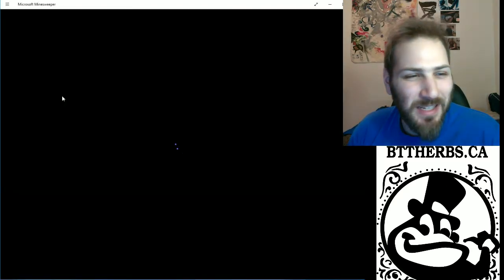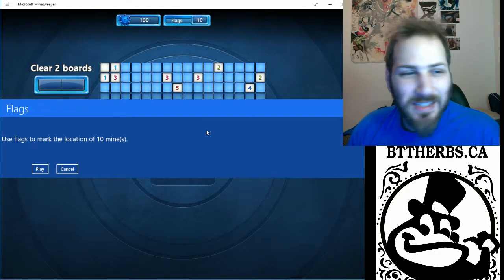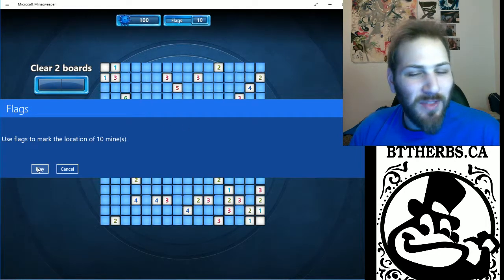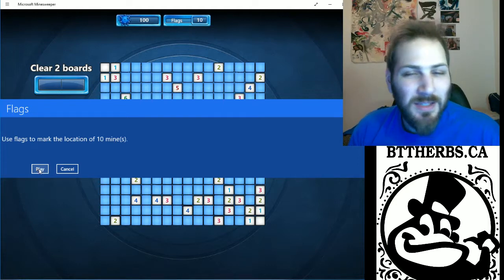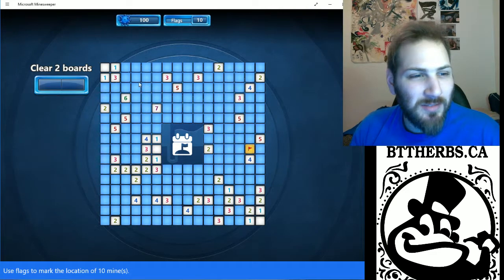The Sweep Does Minesweeper #14